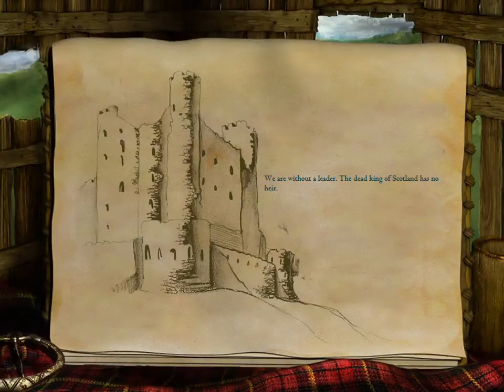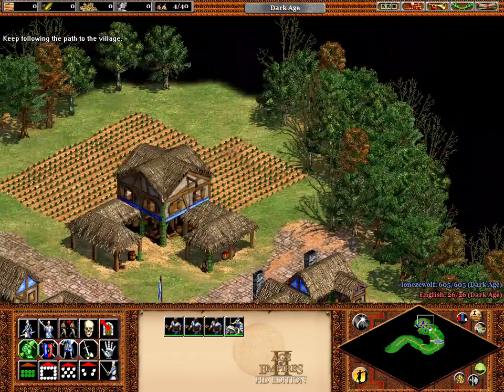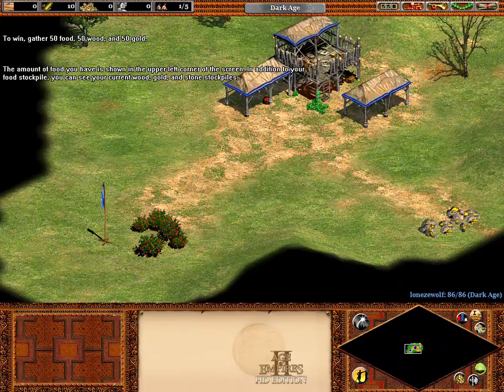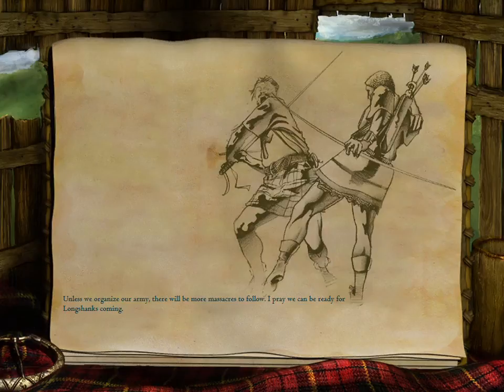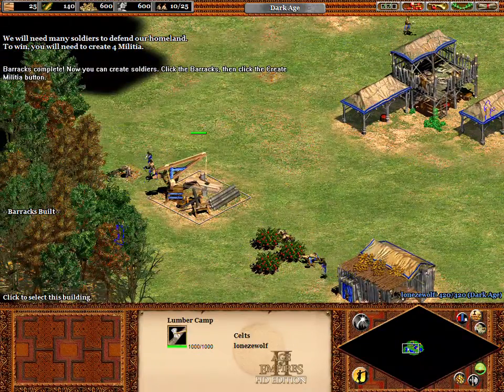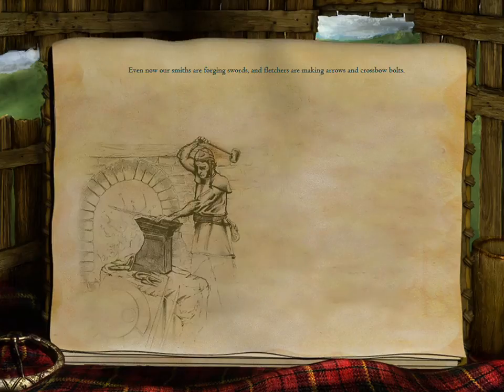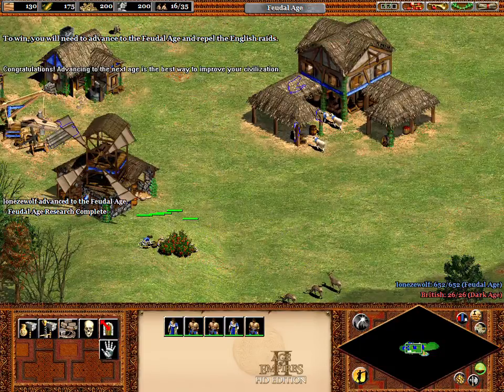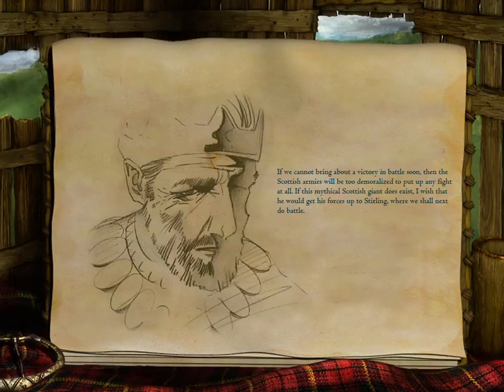Age Of Empires II HD Campaign Episode 1 (Kingdoms Fall)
Welcome Viewers to my series on Age Of Empires II HD Campaign. Here I will play through all of the Age of Kings Story lines. And kick back and watch the video.